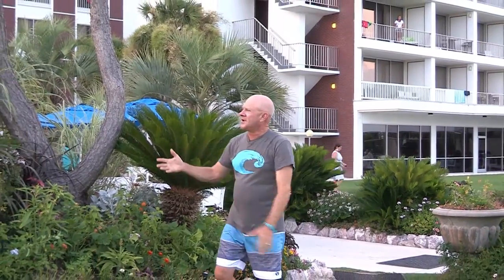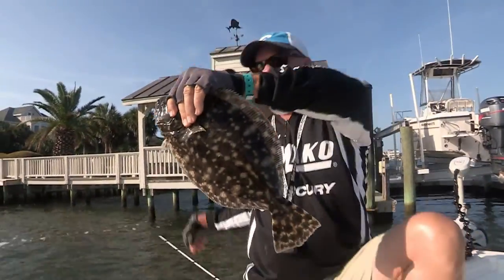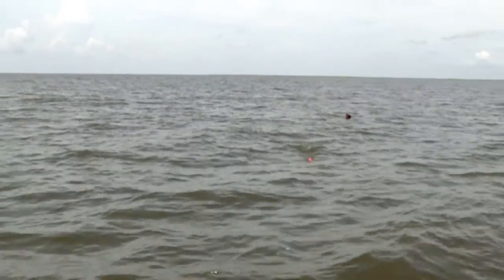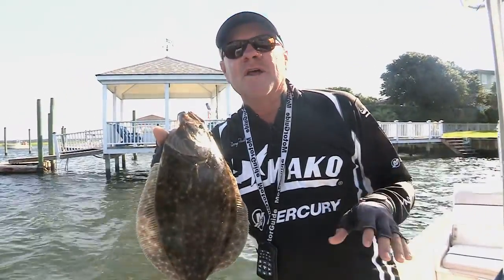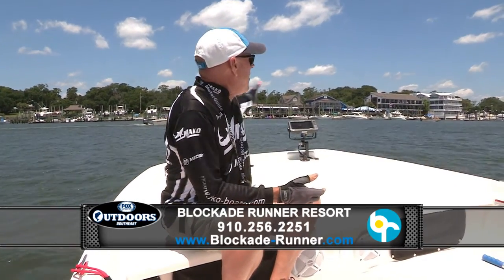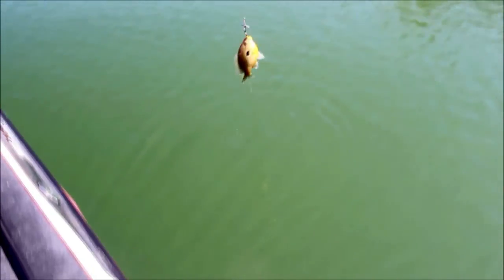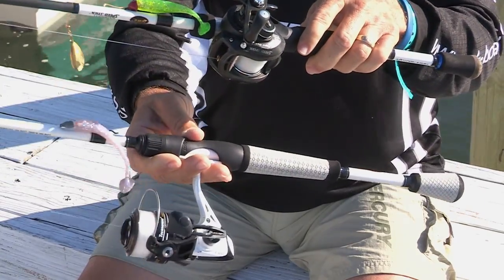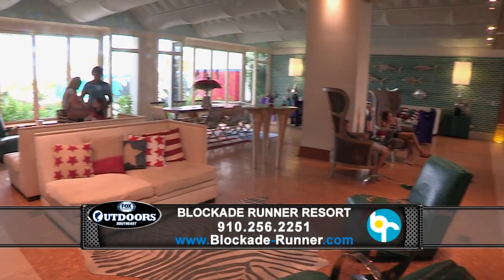FOX Sports Outdoors SouthEAST #21 Wrightsville Beach, North Carolina Flounder Fishing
This week's episode originates from Wrightsville Beach, North Carolina, showcasing the fishing and fun family activities.  Plus our weekly fishing reports from the region.  See lots more great fishing news and info at our web